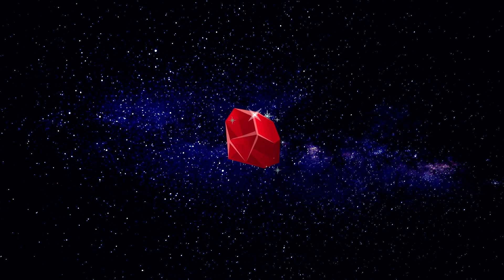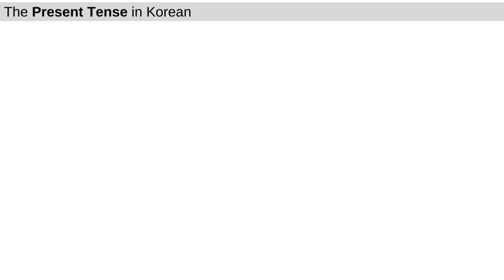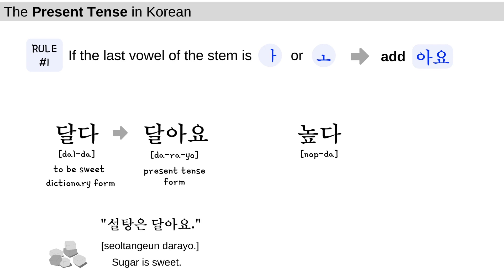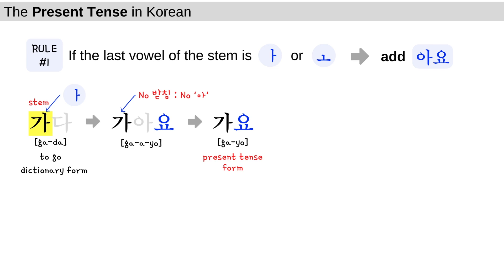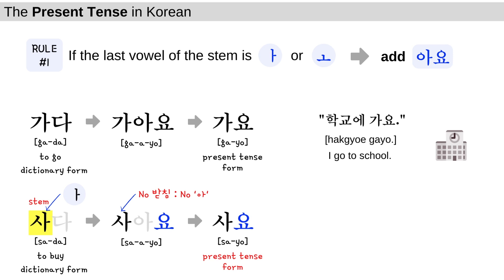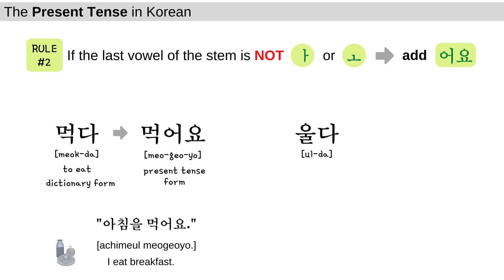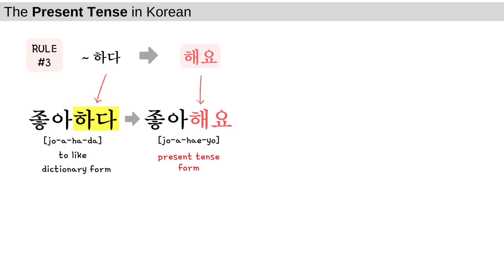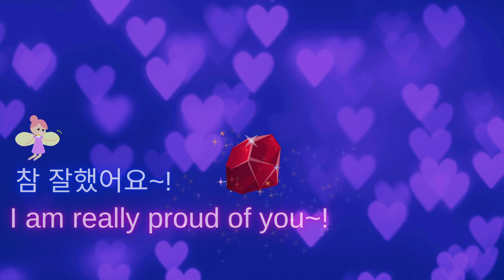BASIC KOREAN GRAMMAR - The Present Tense 현재시제(아요/어요/해요)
Hello, Korean language learners out there~!!
Welcome back to Ruby's channel~!!
In this lesson we are going to learn The Present Tense.
We'll be learning the basic rules for 아요, 어요, 해요 which are the most common present tense endings in Korean. Also we are going to practice those words with very useful example sentences. It will take only 13 minutes. But by taking this short lesson, you are going to be able to conjugate Korean Present tense very confidently.

* Time Stamp *
00:00 Intro
00:51 pronunciation
01:30 rule 1-1 아요 (stem with 받침)
04:56 rule 1-2 아요 (stem has NO 받침)
08:07 rule 2 어요
10:50 rule 3 해요
12:30 Good job~!

* Korean vocabulary covered in this episode *
달다 to be sweet
설탕 sugar
높다 to be tall
건물 building
가다 to go
학교 school
사다 to buy, to get
가방 bag
먹다 to eat
아침 breakfast
울다 to cry
아기 baby
좋아하다 to like
커피 coffee
저(나) I
운동하다 to work out, to exercise
매일 every day

   - You can learn new Korean words and phrases every day~!

* This video and channel is for Korean learners all over the world.

* If you have any questions about Korean language or if you have topics you want to learn in Korean, please write them in the comment section below.